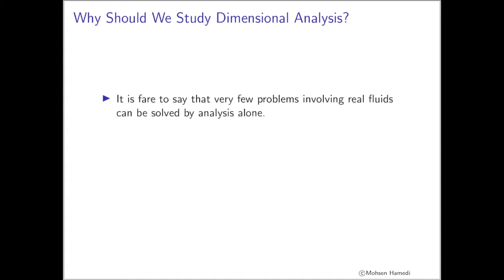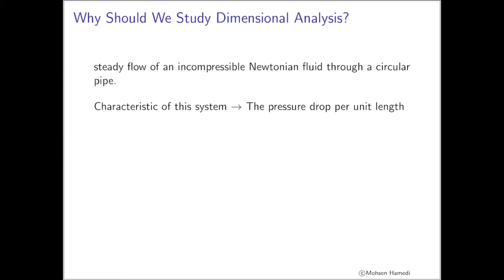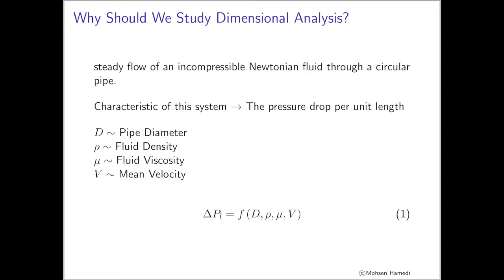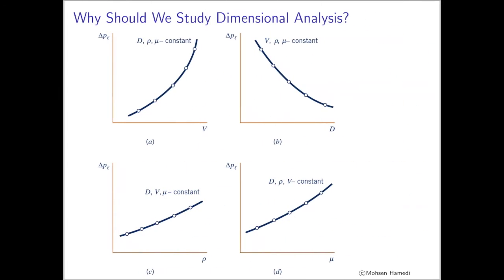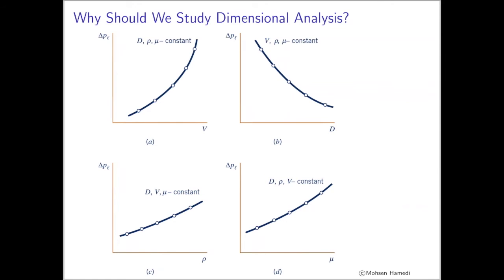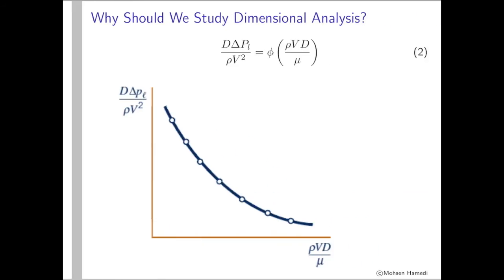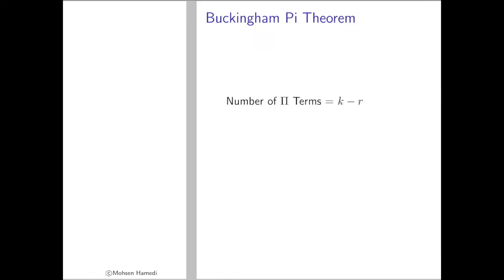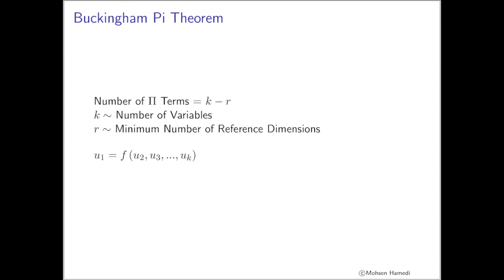7. Dimensional Analysis (Lecture)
A Lecture on Dimensional Analysis and Buckingham Pi Theorem

Reference:
Munson, Bruce Roy, Theodore Hisao Okiishi, Wade W. Huebsch, and Alric P. Rothmayer. Fluid mechanics. Singapore: Wiley, 2013.